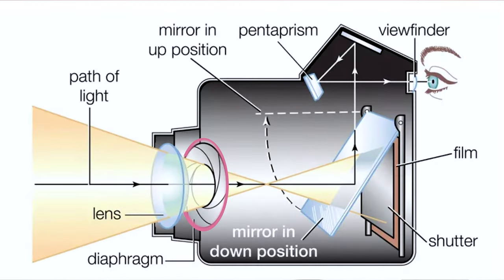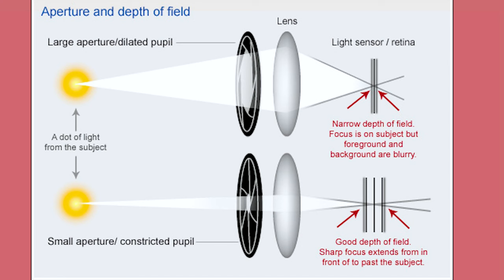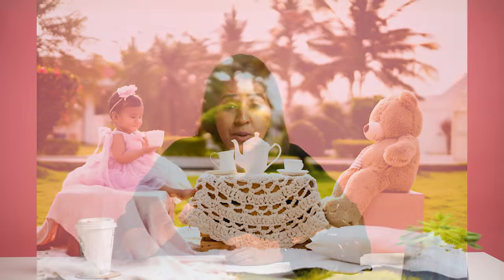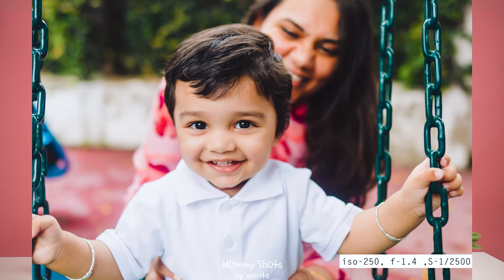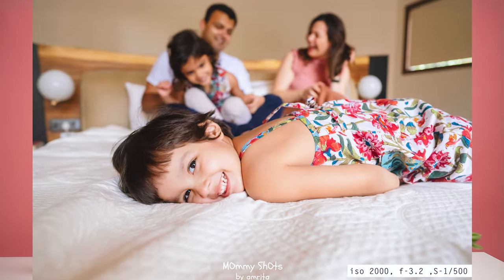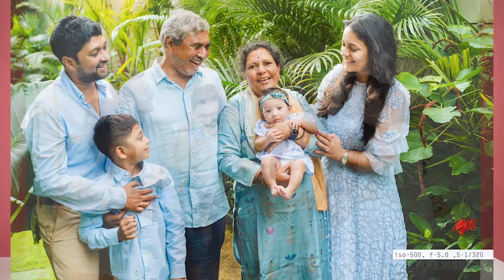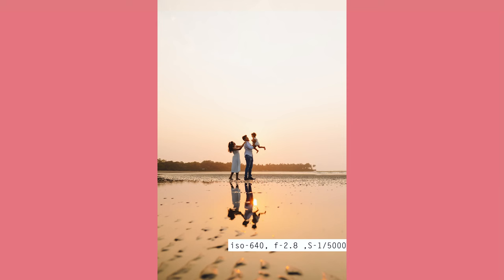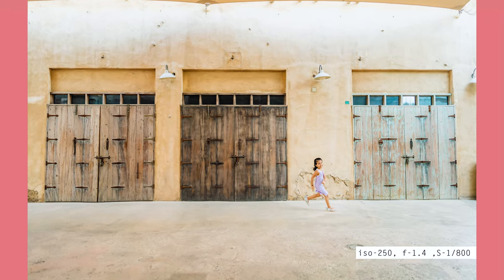When to use what Aperture?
Today’s video is all about Aperture. It is one of the most requested videos.
In this video, you will learn all the tricks and techniques, how and when to use what.

Title: When to use what Aperture?